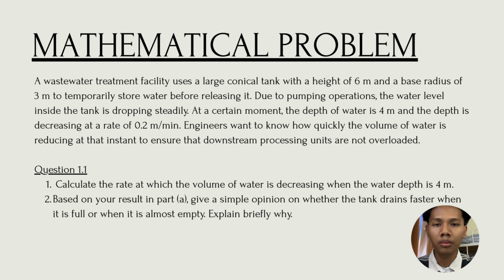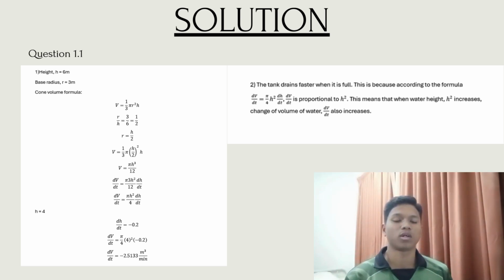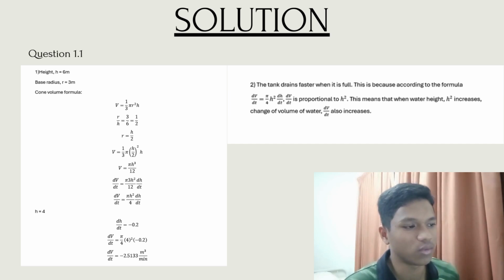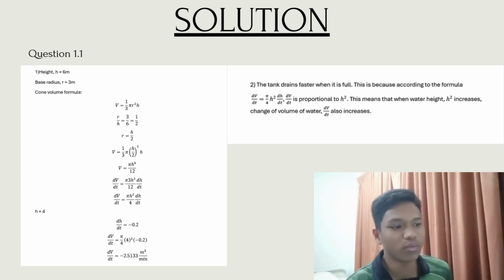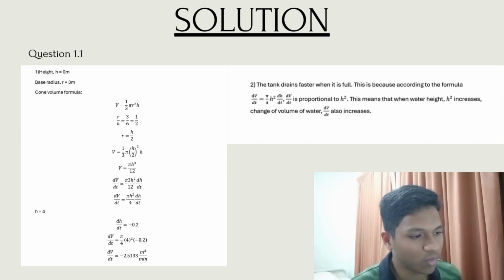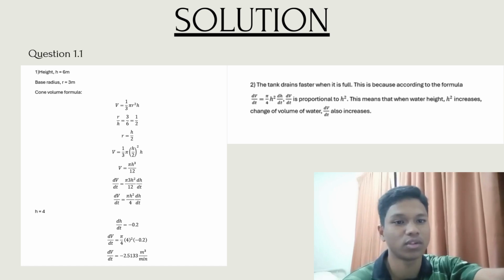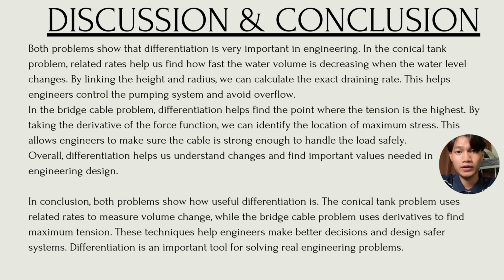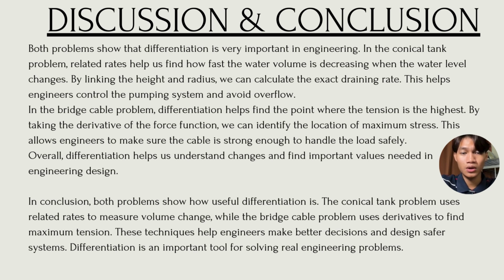ENGINEERING MATHS PBL ASSIGNMENT